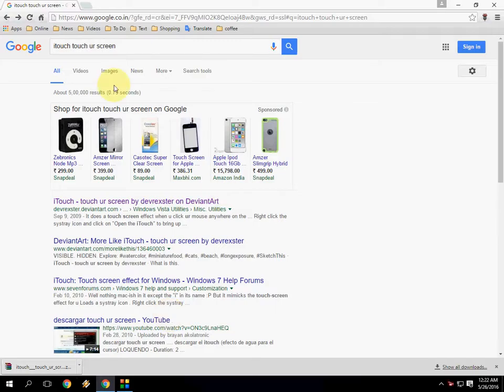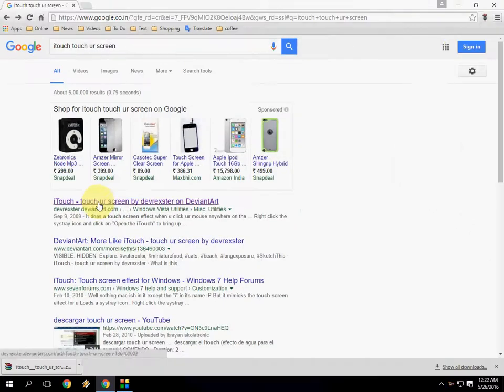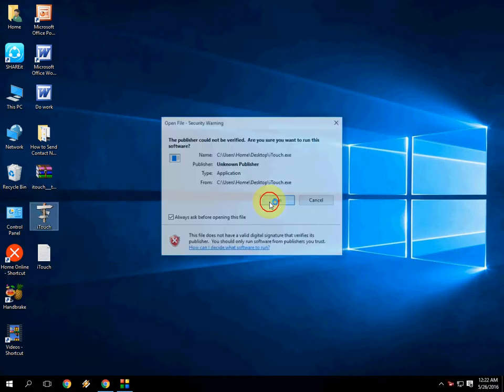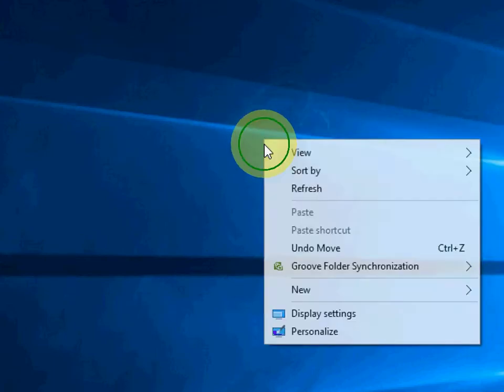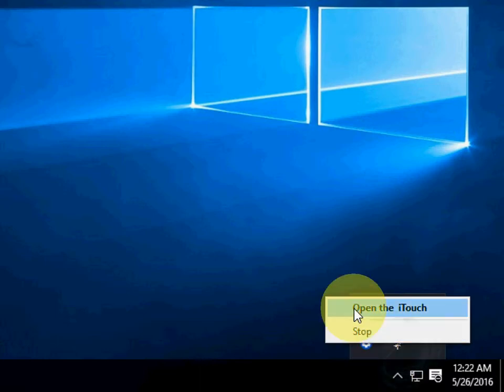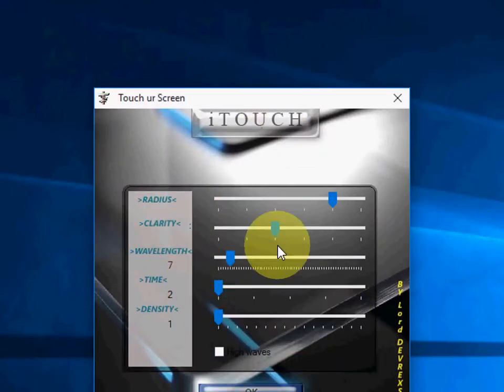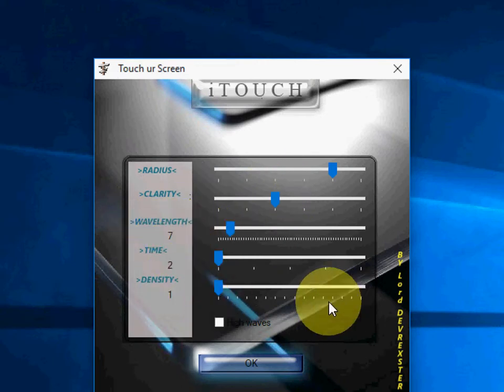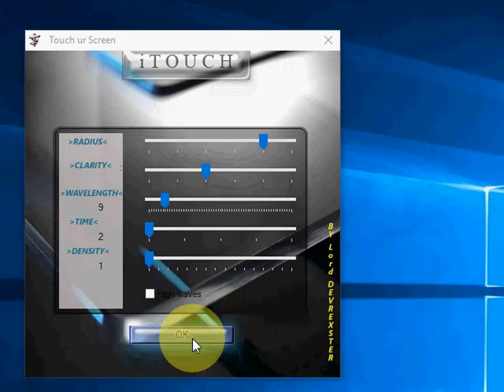How to Apply Water Drop Wave Effect to Mouse Cursor for Windows PC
Beautiful Water Drop Wave Effect for Mouse Cursor